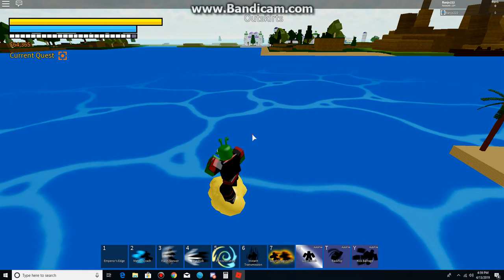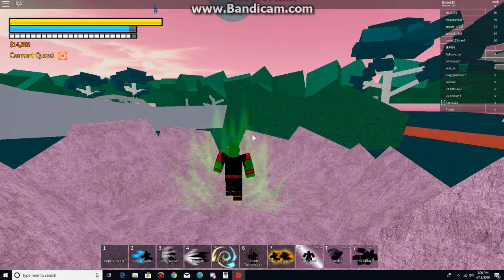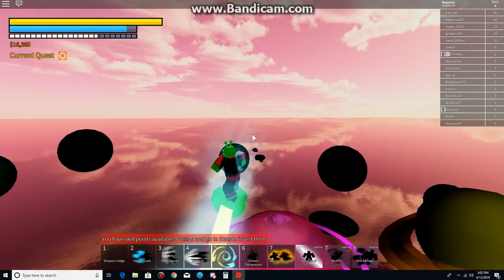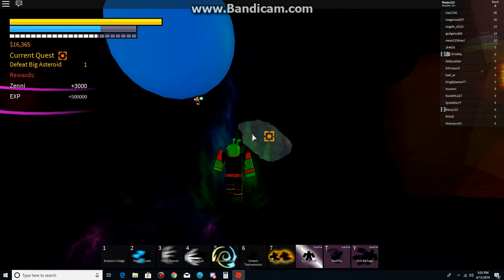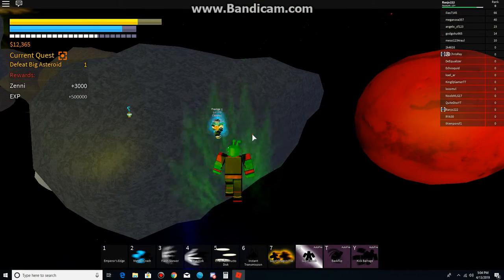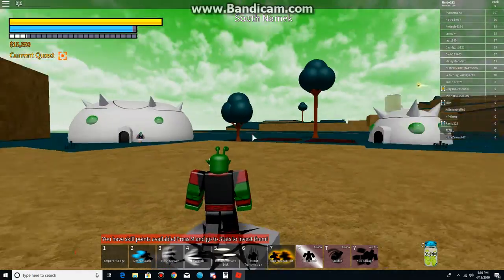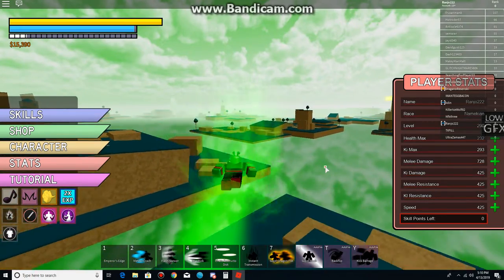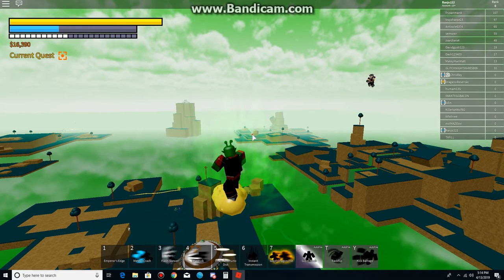DBZ Final Stand Namekian Race Prestige 1 (Part 35) Doing some missions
I feel like doing some missions for my Namekian to get to 300. Also there was some noobs that attacked me, and I got my android so I dealt with him.